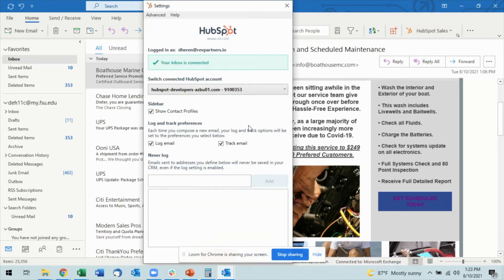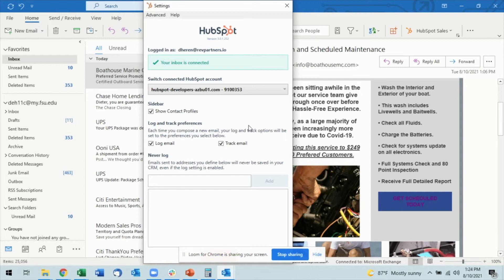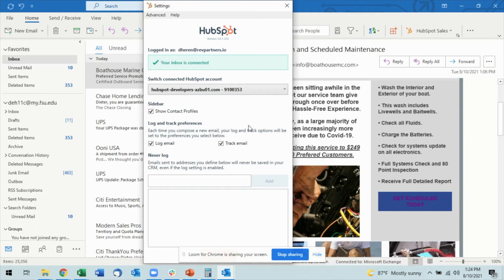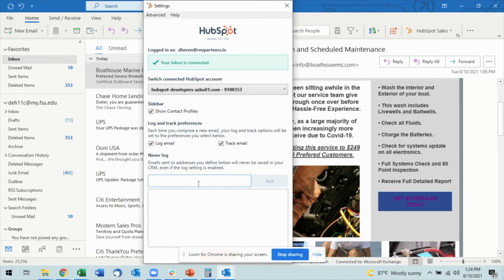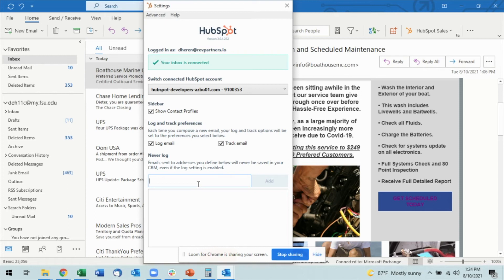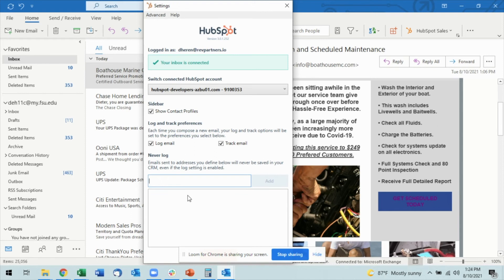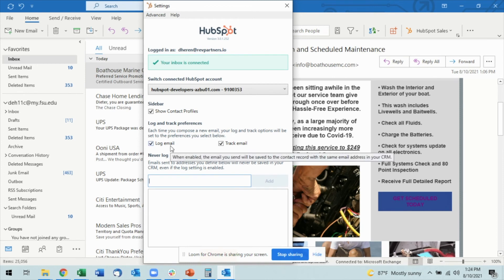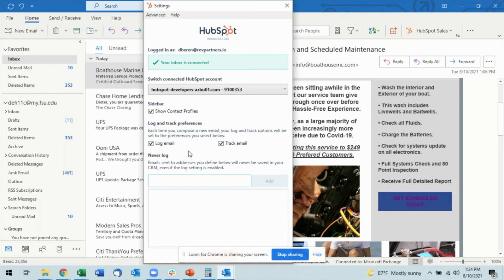Outlook Plugin Settings in HubSpot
A quick video explaining various settings for the Outlook plugin for HubSpot and how to edit them.